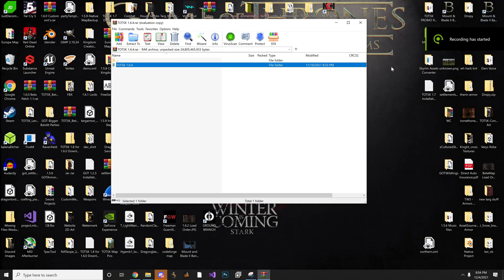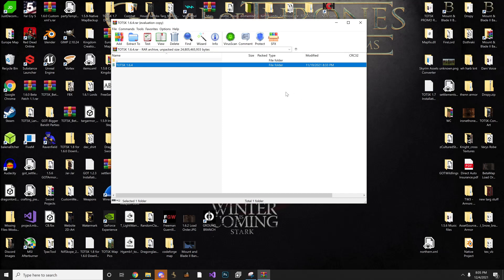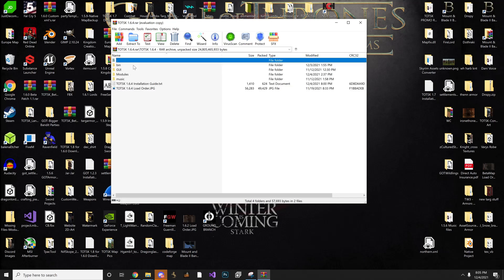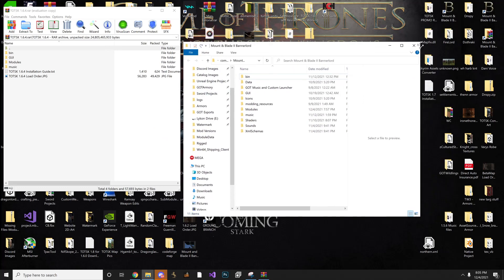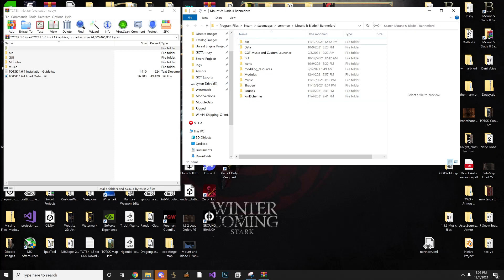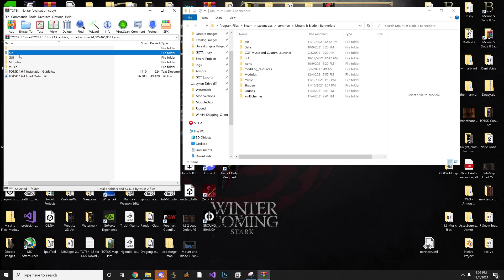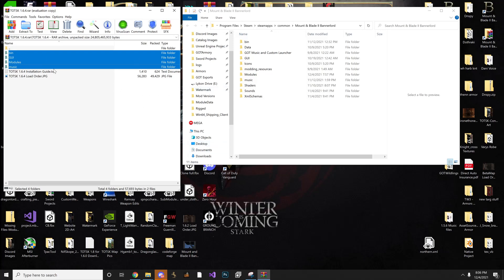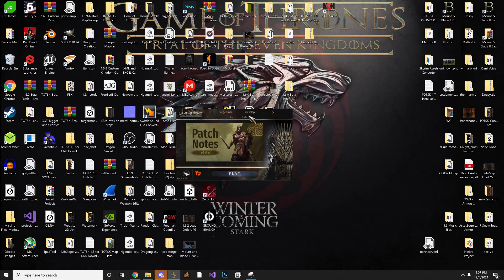TOTSK 1.6.4 Installation Guide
If you are still having issues head to our Support Channel in our discord Server and our team will help you out =)